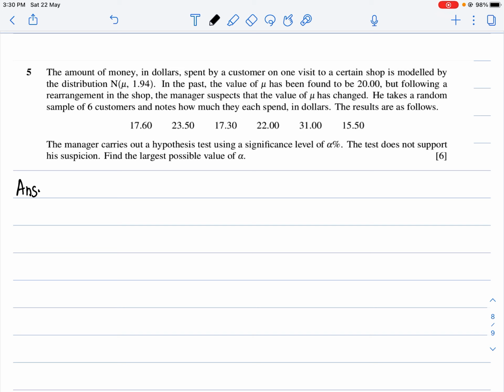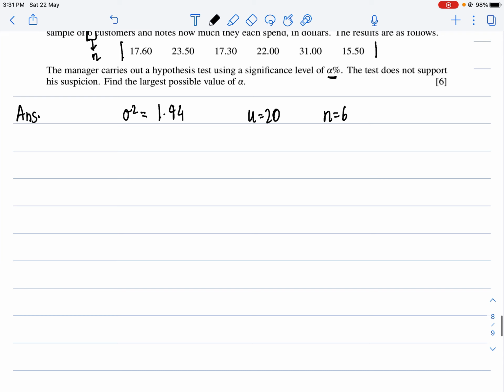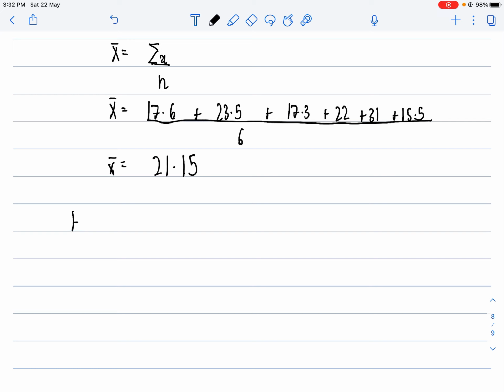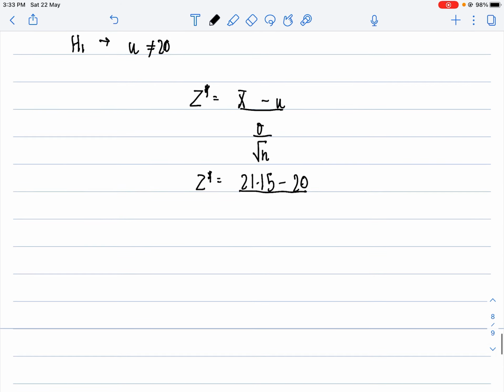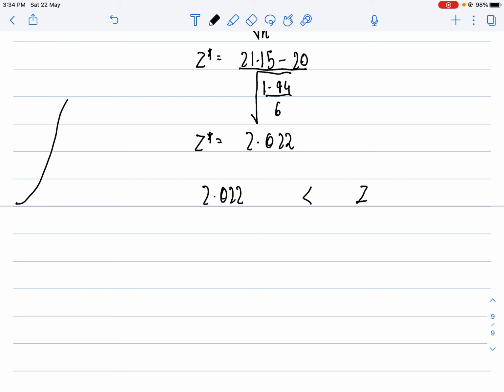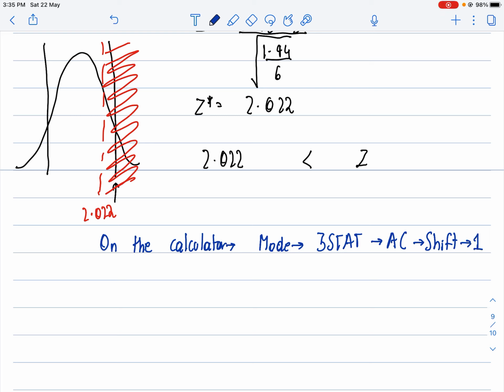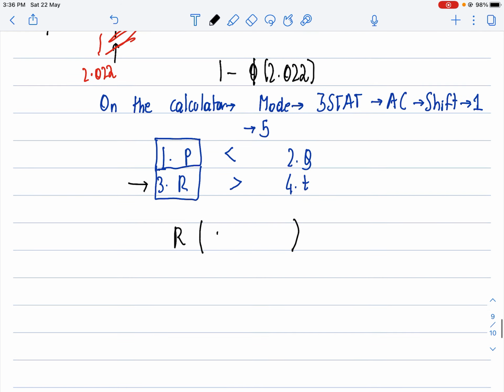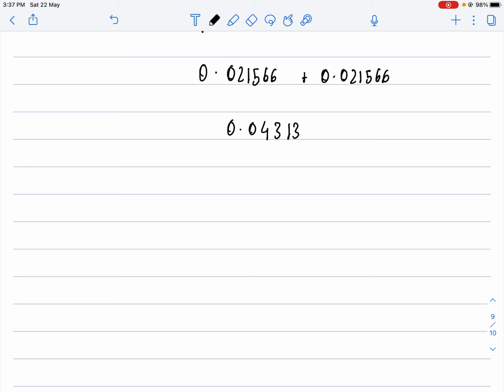A-Level Statistics 2019 MAY/JUNE Paper 6:7 Variant 3 Question 5